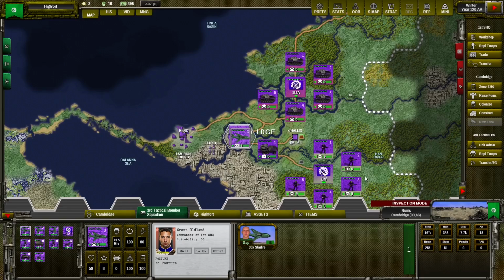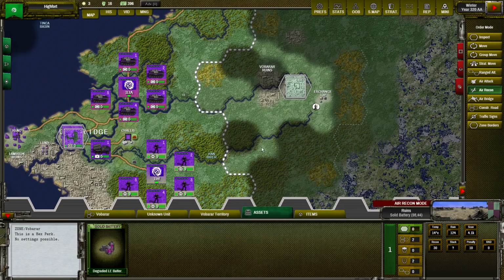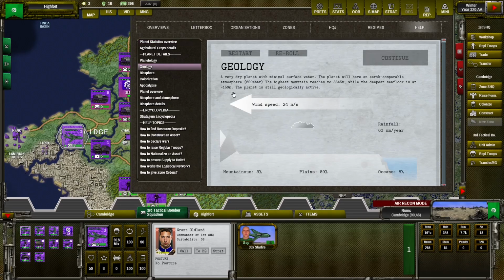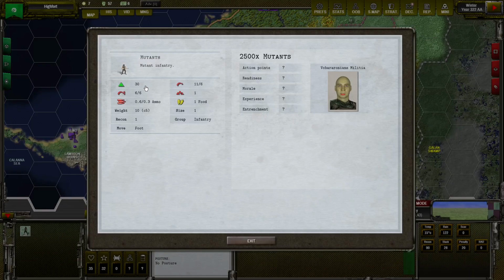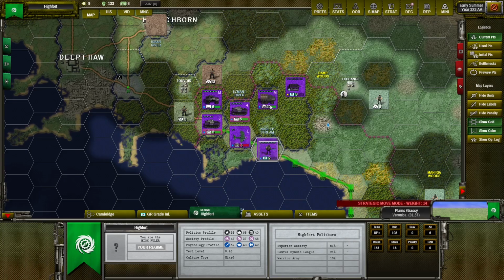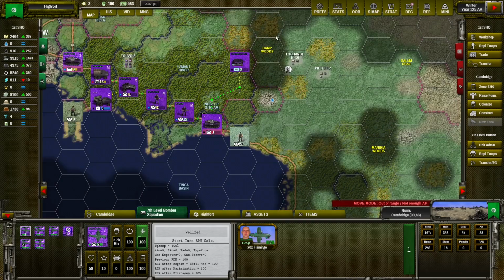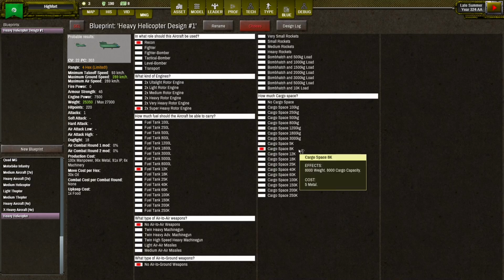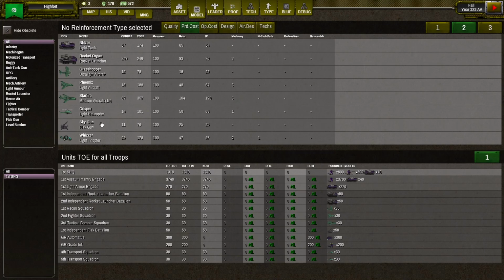Shadow Empire | Aircraft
A guide for effective aircraft design using blueprints adjusted to gravity and air pressure. Practical examples and combat scenarios included.

Designing air units in Shadow Empire is a challenging activity. It’s hard to achieve a good range and aircraft efficiency. I would like to present example scenarios for each aircraft role, including recon, fighters, tactical-bomber, level-bomber and transport. We will go through each design option visible in the blueprint and then build and use the units on the battlefield. You will also learn how to create an air operational command and attach air units to it.